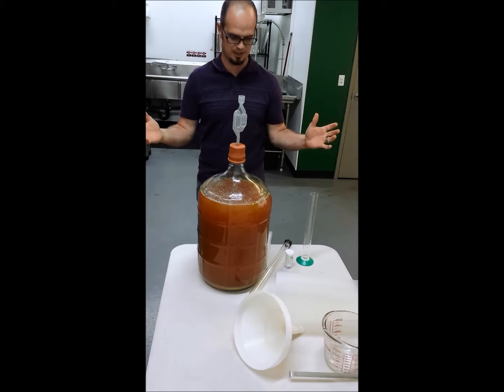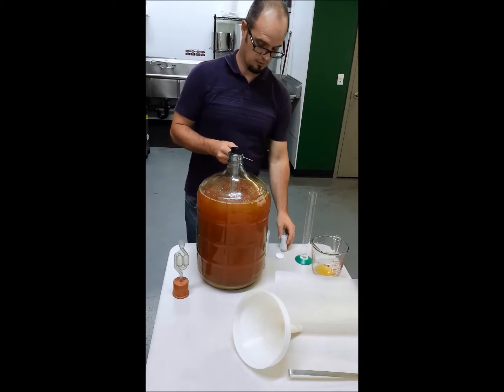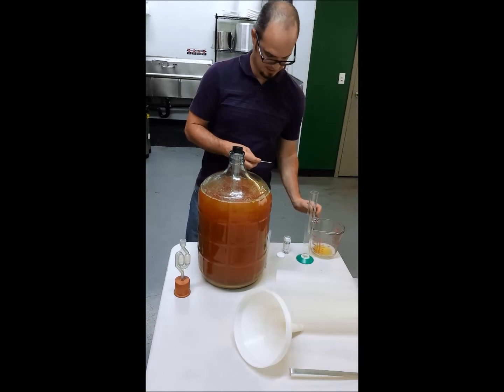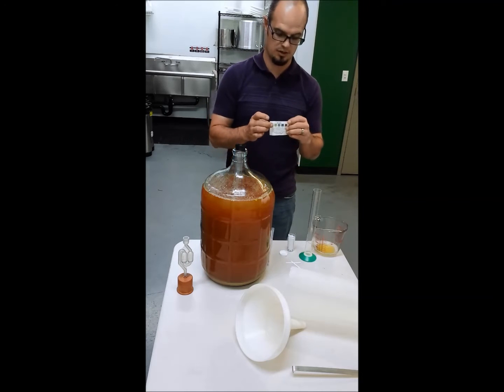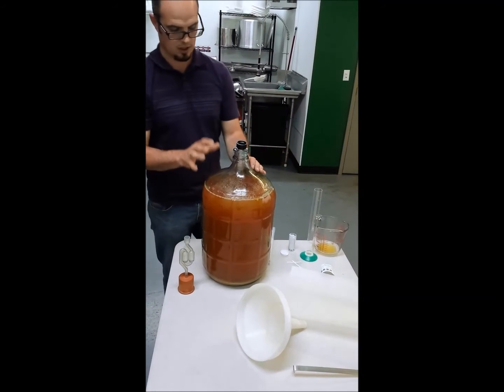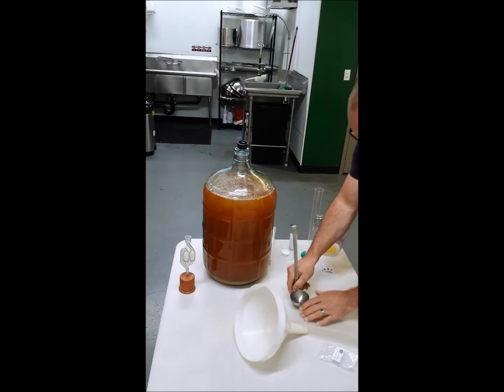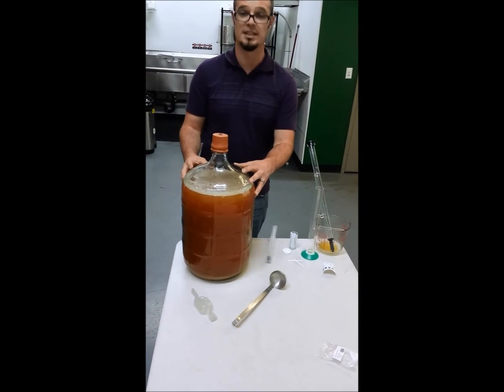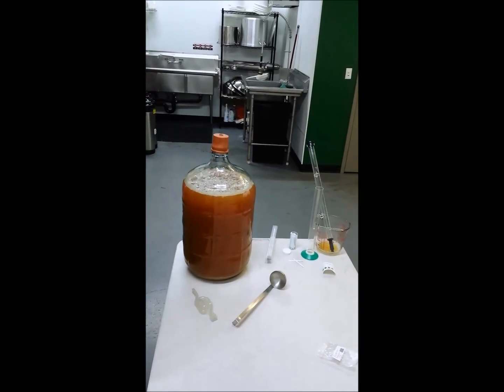Making Hard Cider - Checking the PH and adding Campden Tablets to Hard Cider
A video for checking the PH of fresh pressed apple juice prior to adding Campden Tablets (sodium metabisulfite) and yeast prior to fermentation.